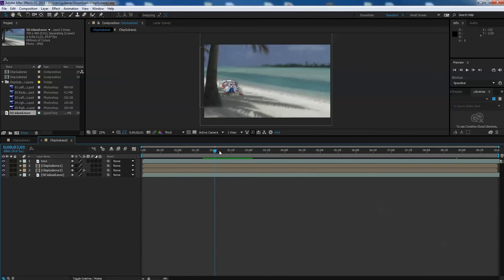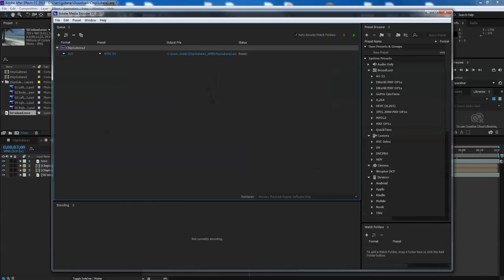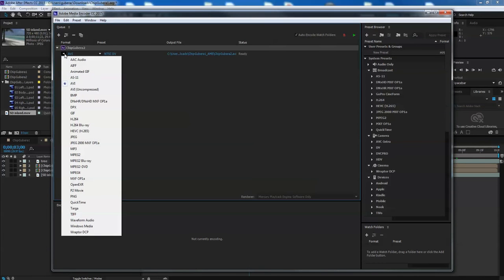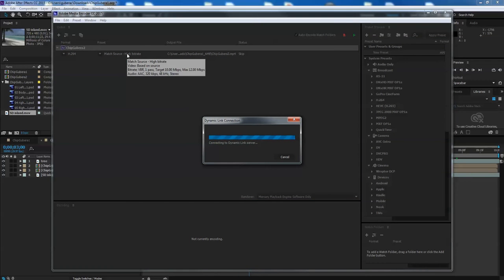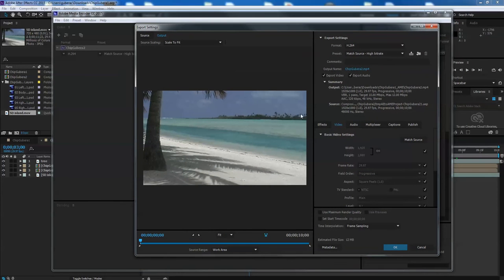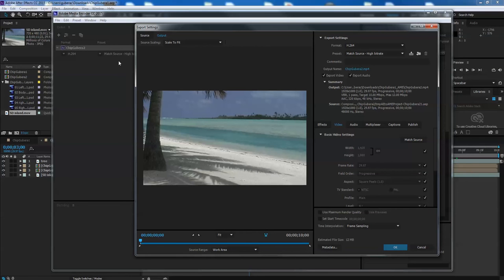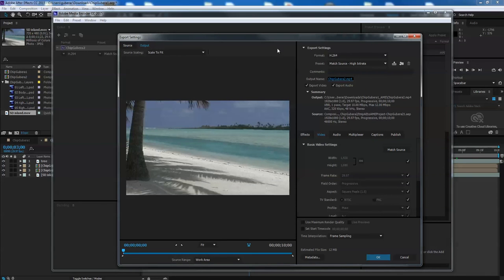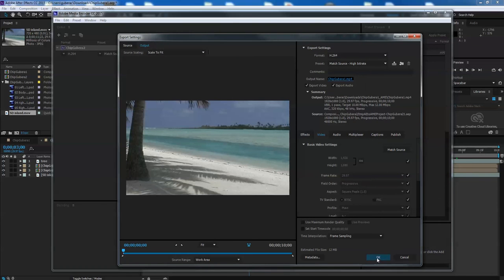12 Rendering out of AE